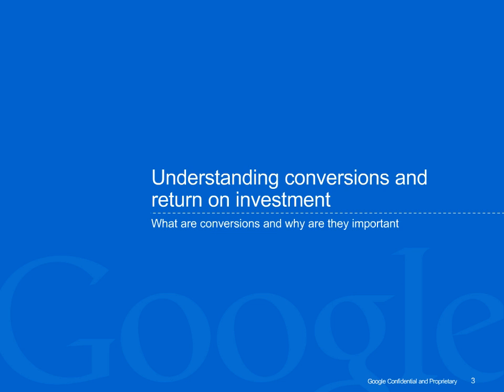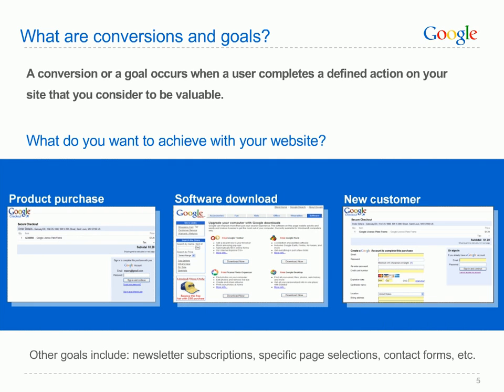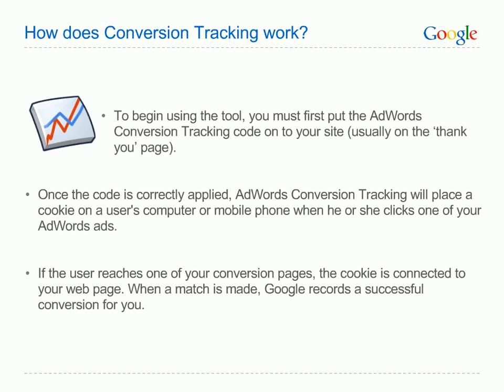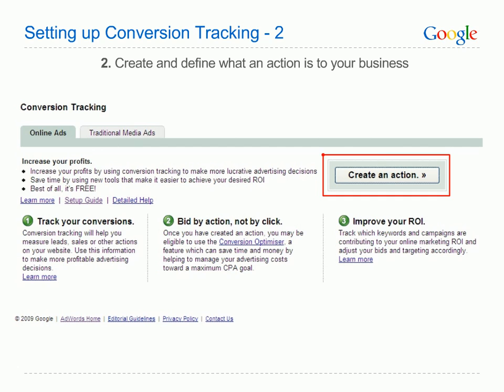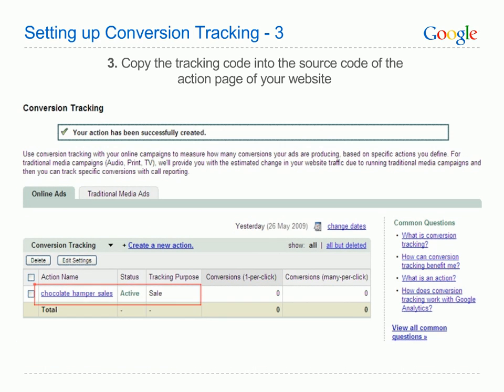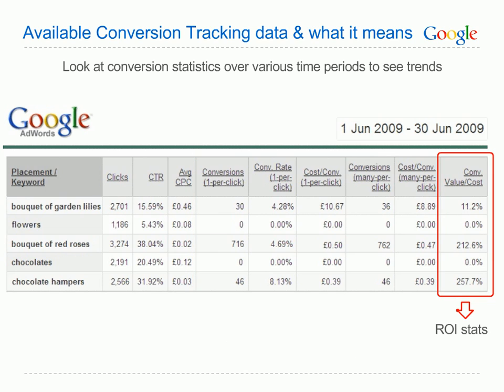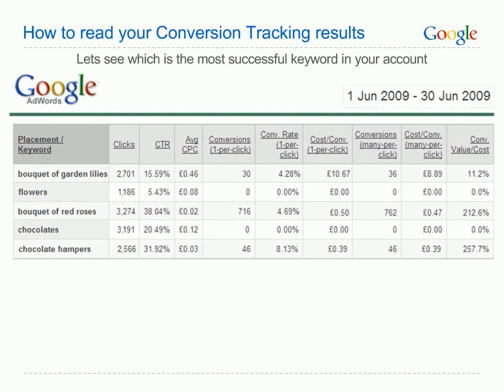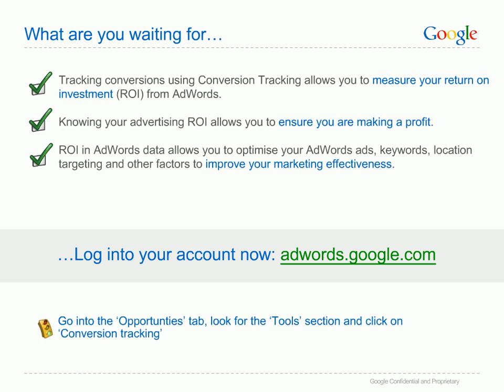Turn more clicks into profits with Conversion Tracking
Conversion Tracking shows you which user clicks on your AdWords ads lead to the sales or signups you want. In this lesson you'll see how to use Conversion Tracking to analyse your return on investment (ROI), see which ads work best, spot areas for improvement, and turn more clicks into profits.